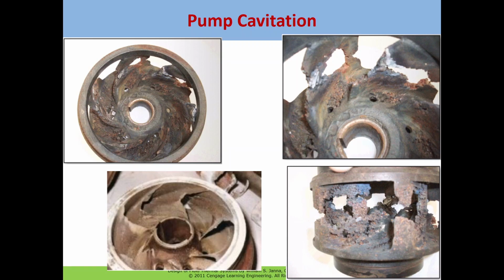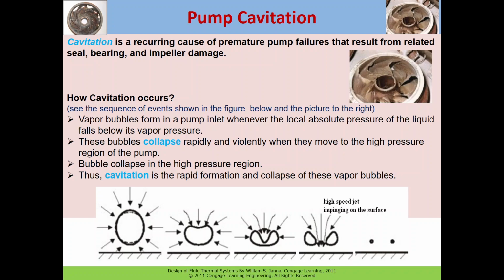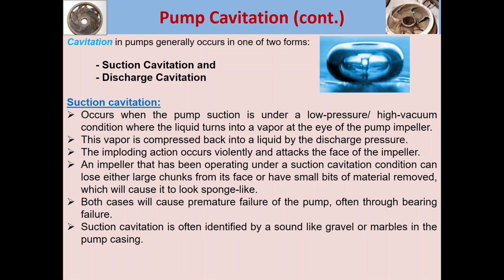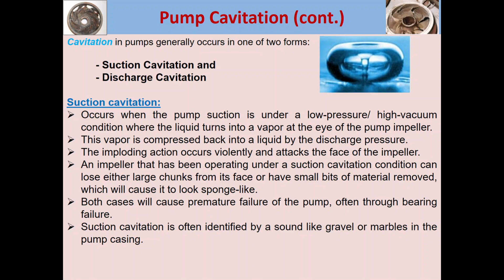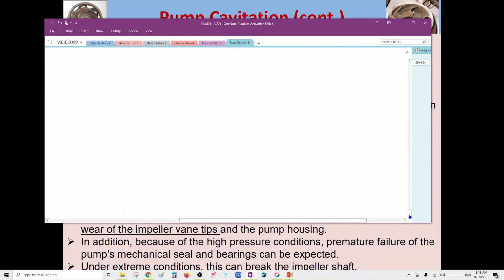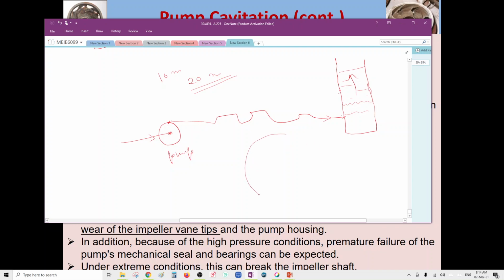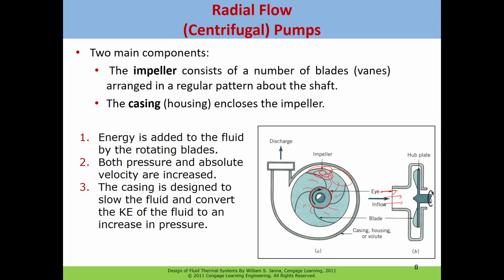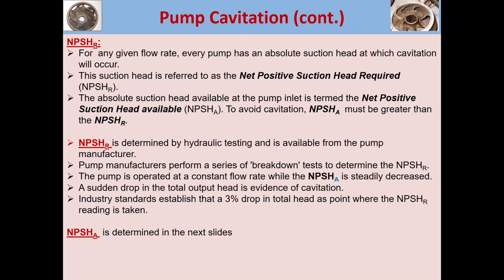Chapter 6 Part 1